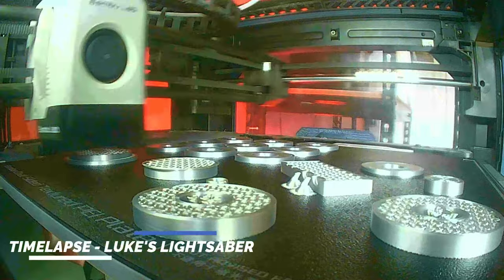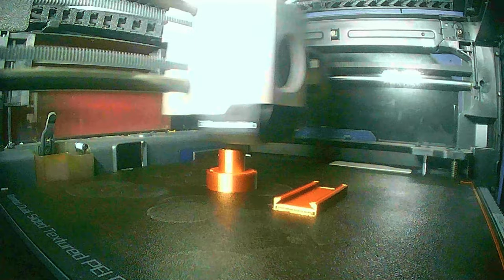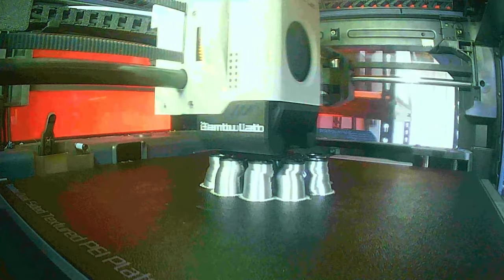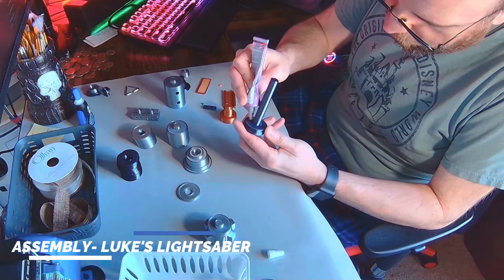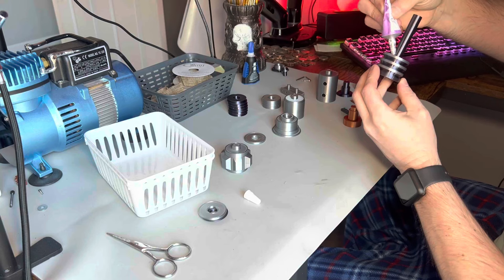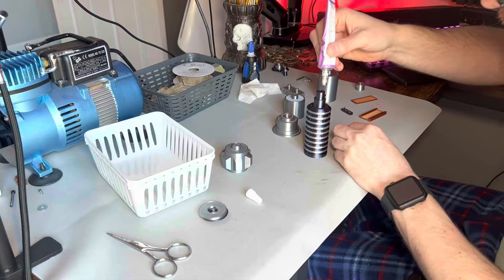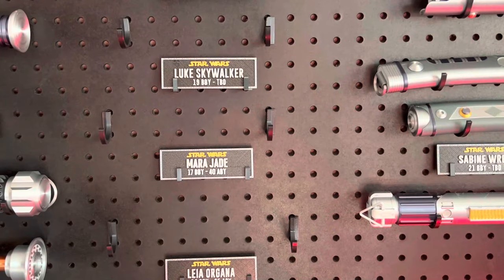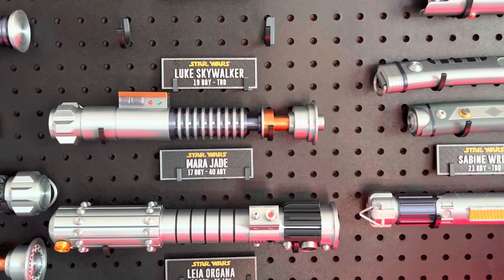Luke Skywalker & Mara Jade: The most epic duo for my display wall?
In this video, we'll be taking a deep dive into the lightsaber builds of Luke Skywalker and Mara Jade from the Star Wars universe. As a huge fan of the franchise, I'll be sharing my screen accurate builds and discussing the process behind creating these iconic weapons.

Timestamps:
00:00 Intro
01:02 Luke's Lightsaber Timelapse
02:36 Mara's Lightsaber Timelapse
05:09 Luke's Lightsaber Assembly
11:45 Mara's Lightsaber Assembly
19:10 Final Showcase